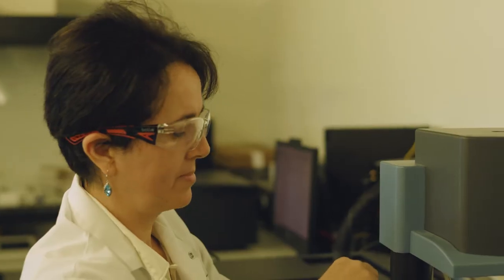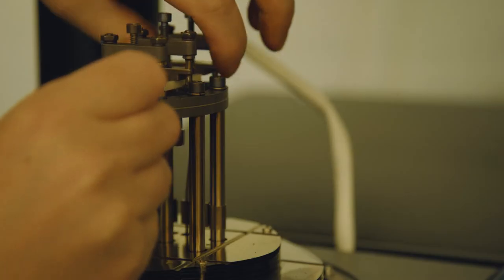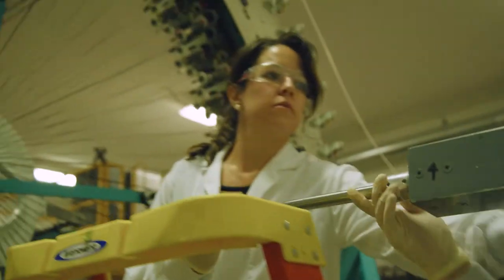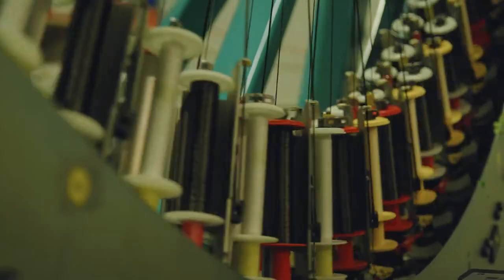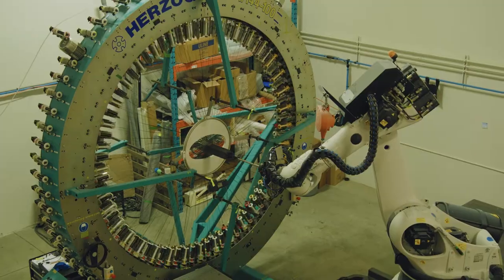CTT Group- Experts in Textiles, Advanced Materials and Geosynthetics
Corporate presentaion of the CTT, with our R&D capacities and technical expertise services.
Part of the CTT group, SAGEOS, represents our activities in R&D, technical services, expertise, standardisation and training for Géosynthétic materials.